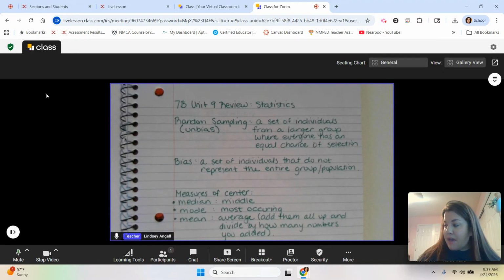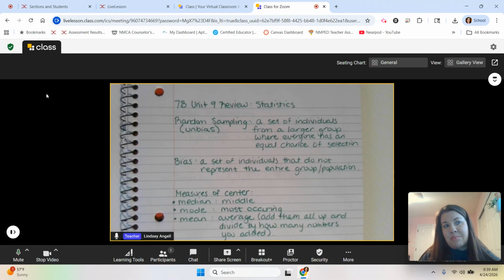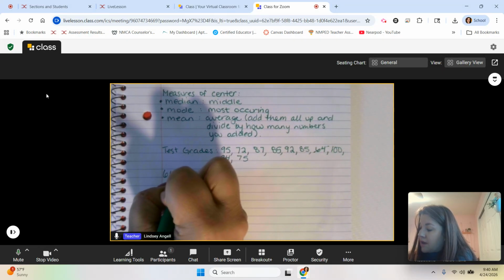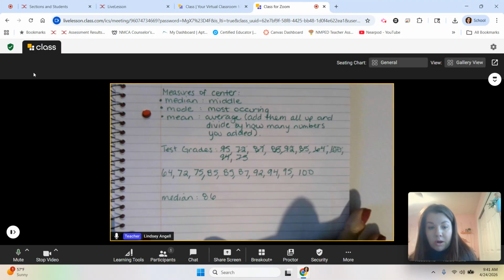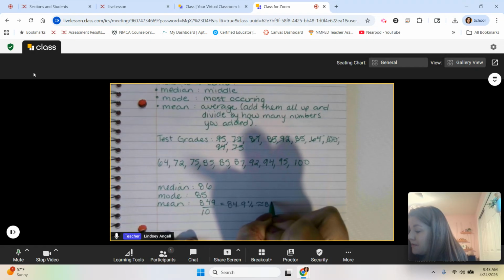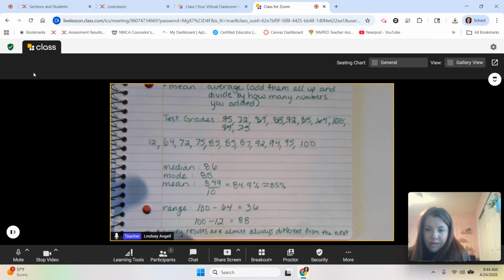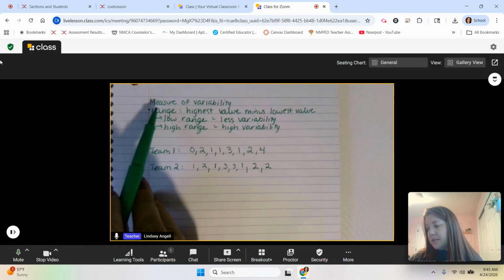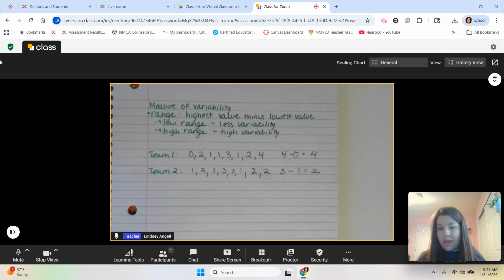7B Unit 9 Review: Statistics